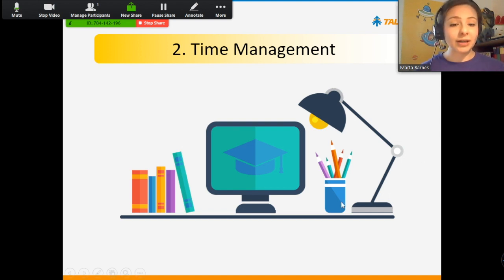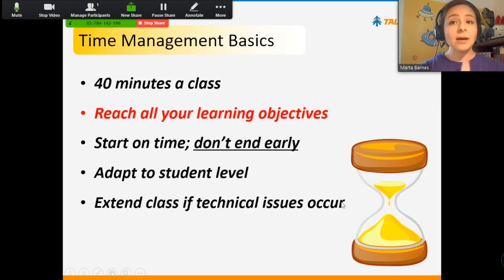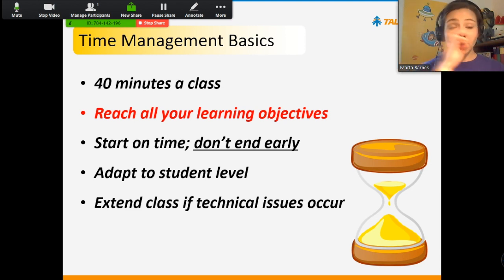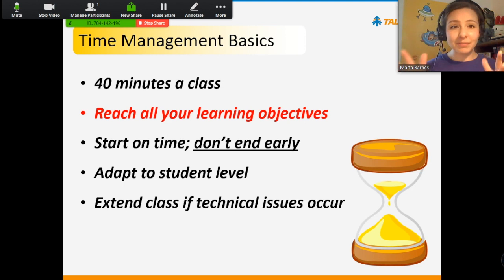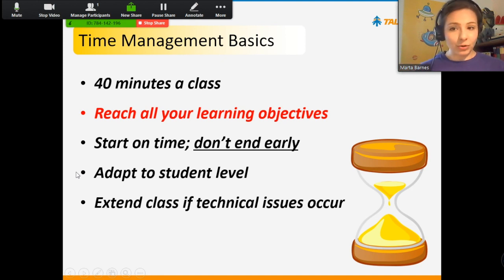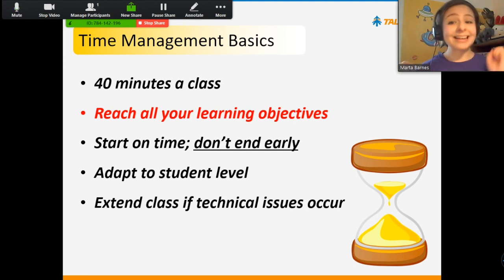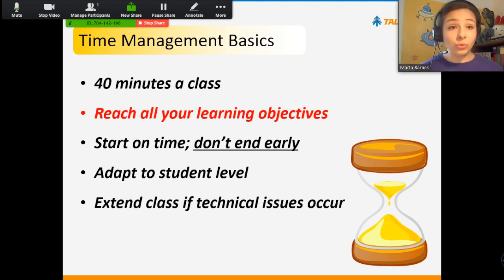CM-TM 01: Time Management Basics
This video is about CM-TM 01: Time Management Basics